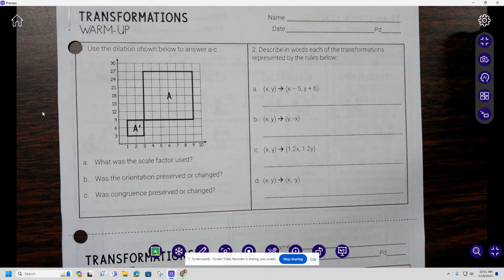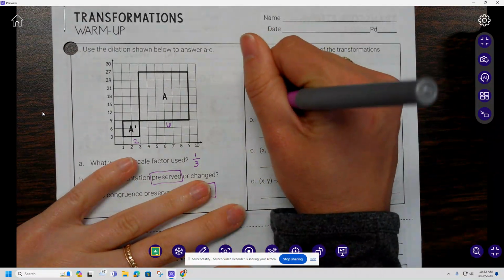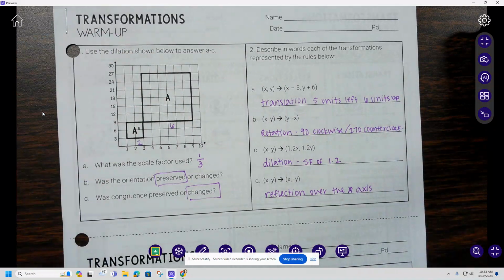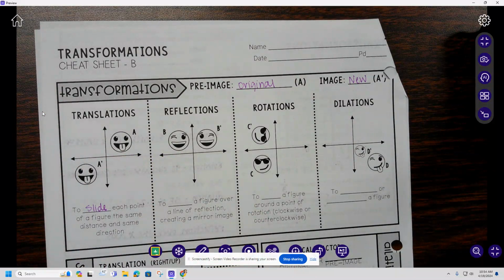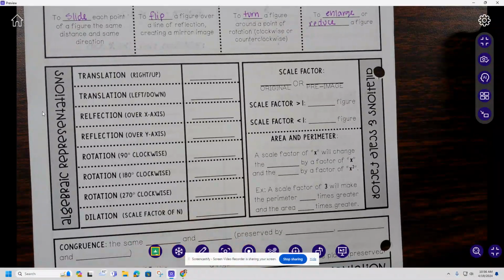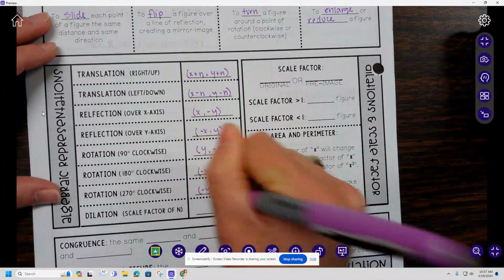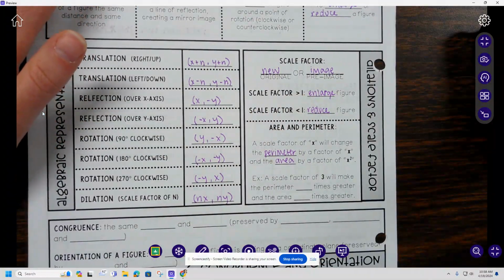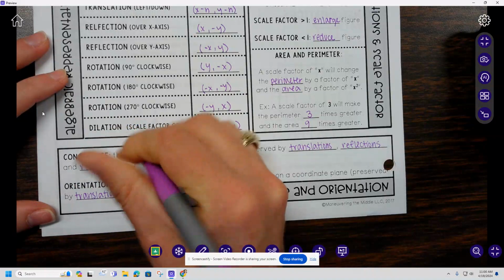Transformations Cheat Sheet